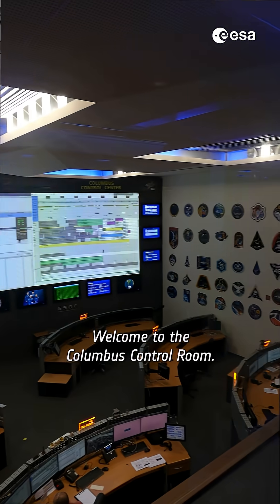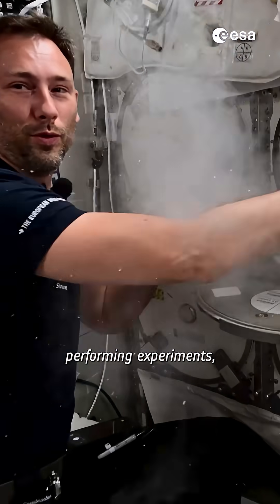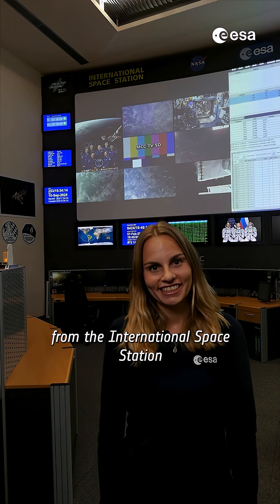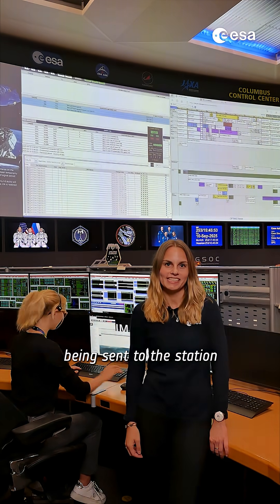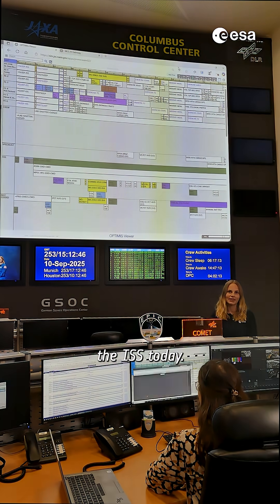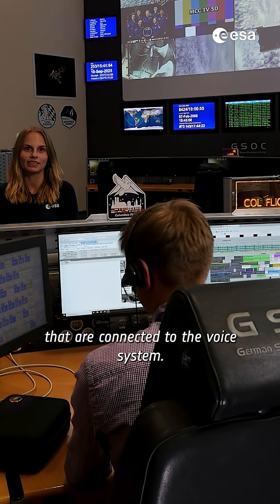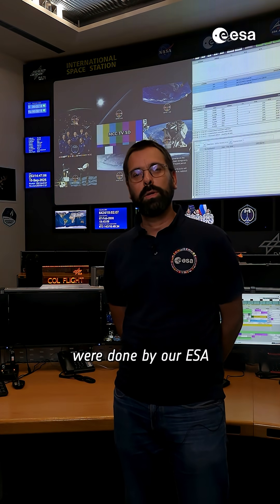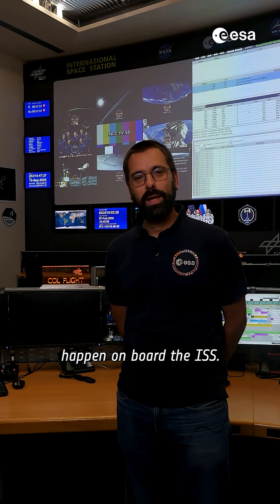This is where Europe talks to space everyday 🧑‍🚀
The Columbus Control Centre supports the European Columbus space laboratory. It is operated jointly by ESA and DLR at the German Space Operations Center GSOC in Oberpfaffenhofen, near Munich, Germany.

The Control Centre is the direct link to Columbus in orbit. The centre's main functions are to command and control the European space laboratory Columbus’ systems, to coordinate operations of European payloads on the International Space Station and to operate the European ground communications network.

The Centre’s operations teams provide support seven days a week 24 hours a day. The centre has two control rooms: one for operations and one for preparations, such as training controllers and simulations.

📸 ESA/DLR